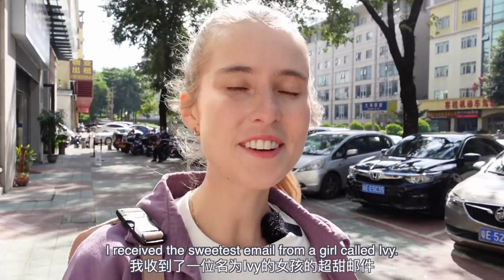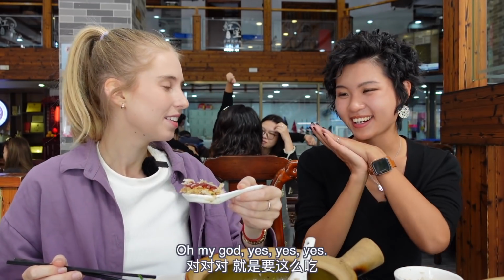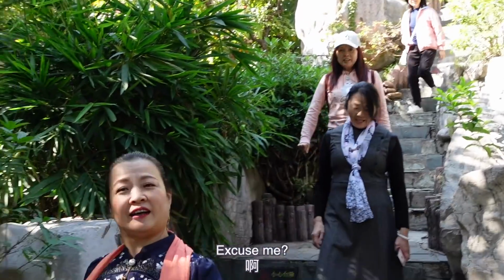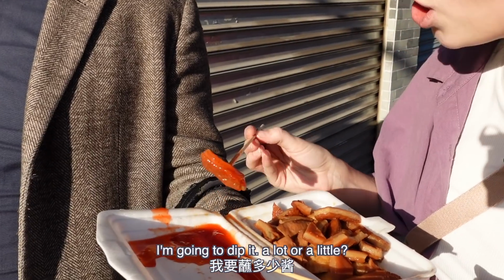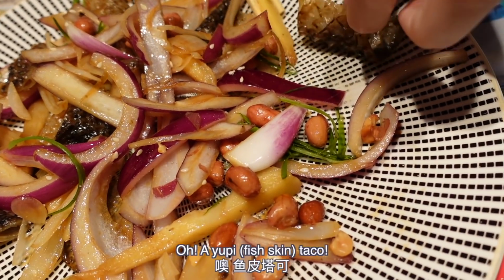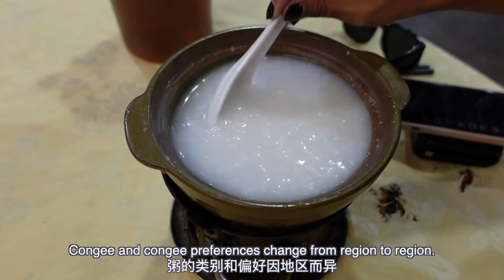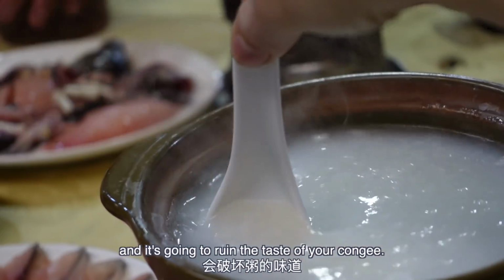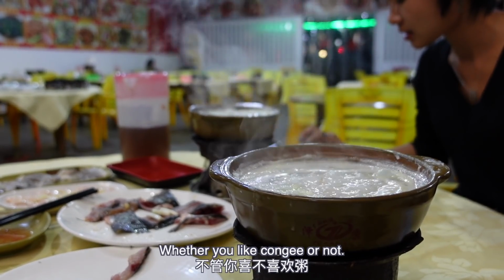Congee hotpot?! Now I've really seen it all....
Continuing on with my Shunde food adventure! This time I'm joined by Ivy and Peter, two locals that take me for some SERIOUSLY good food

Follow Ivy on instagram @IvyDizzy and 小红书 @关妤
Follow Peter on instagram @sser_geo

Ever wondered how I upload videos in China? I use Express VPN! It's been my go-to VPN for 5 years. (Click here for 3 months free when you purchase the annual plan)

xxxx